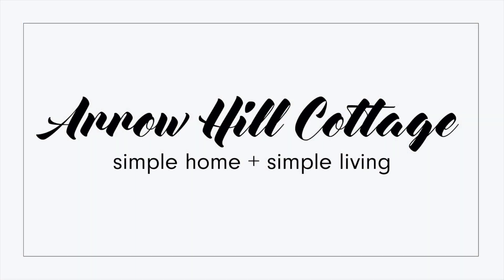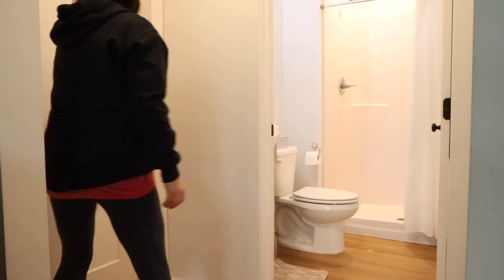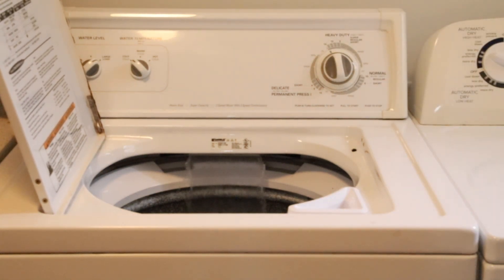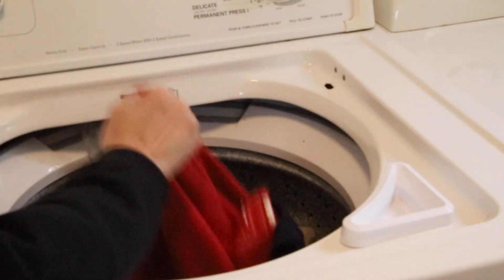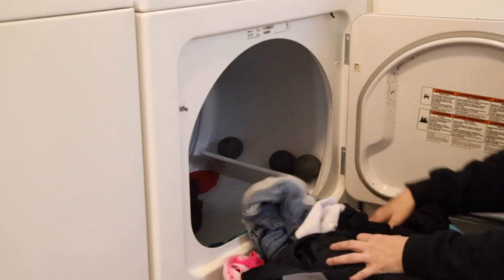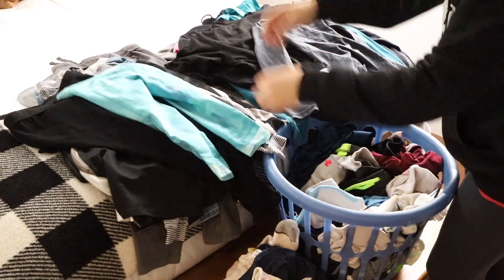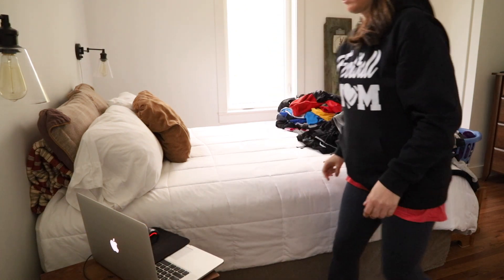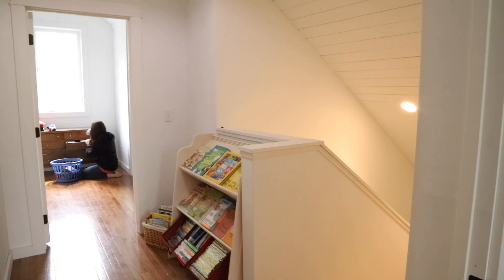MINIMALIST laundry routine | done in 1 day!!! | Family of 7!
These 10 tips have helped me to simplify my family's laundry to the point that I actually ENJOY laundry day! Take the stress out of the constant laundry cycle! The laundry created by our minimalist family of seven is done in ONE day!